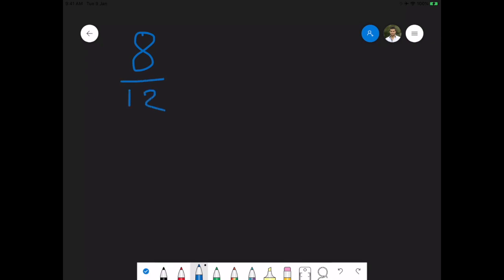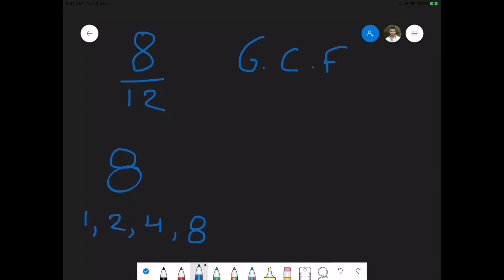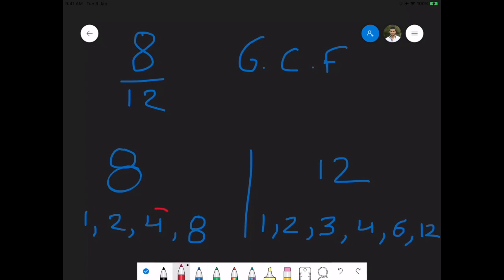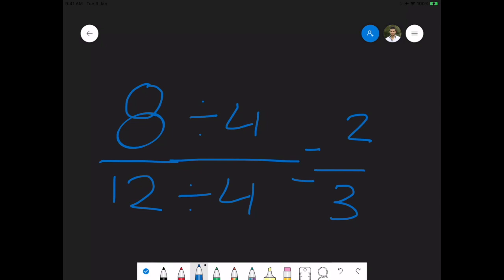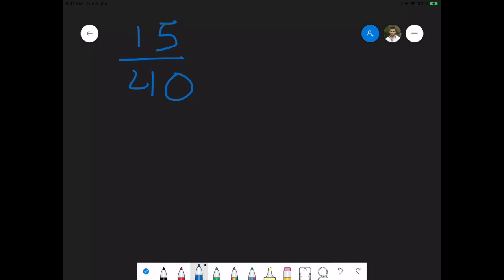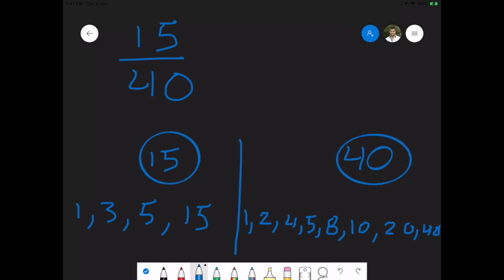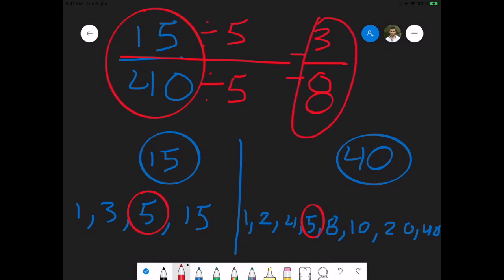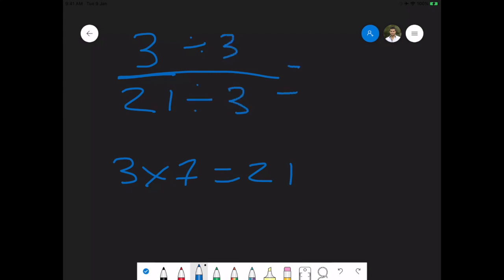How to Simplify Fractions